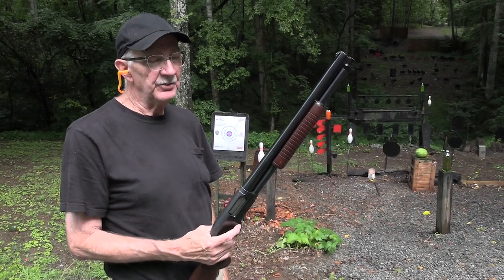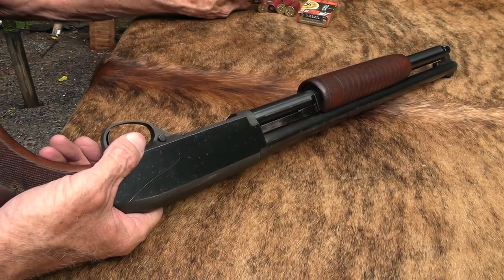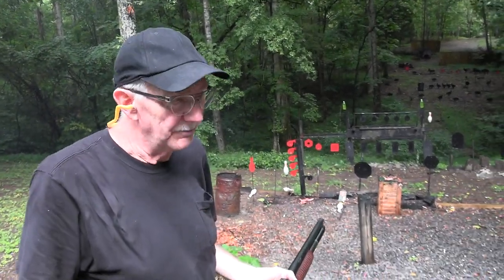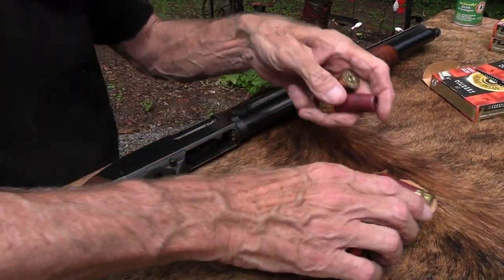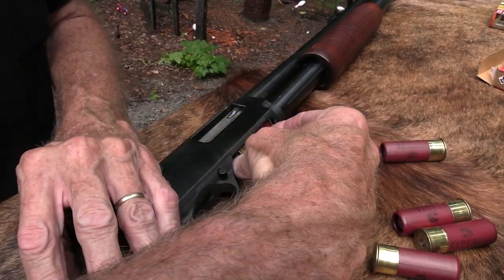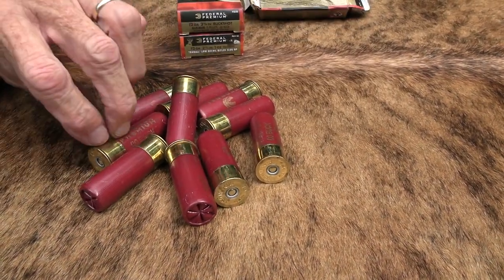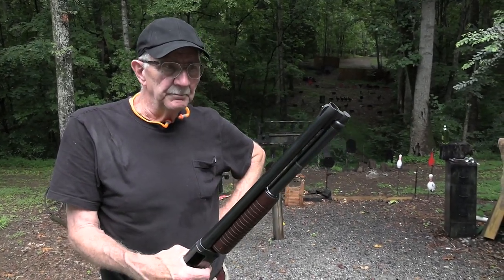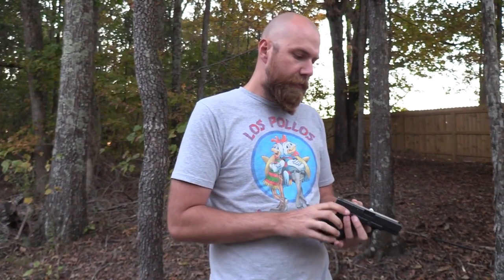High Standard K-1200 Shotgun Slugfest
Slinging Slugs with one of my favorite pump shotguns, my 12 gauge High Standard K-1200 "Riot Shotgun."